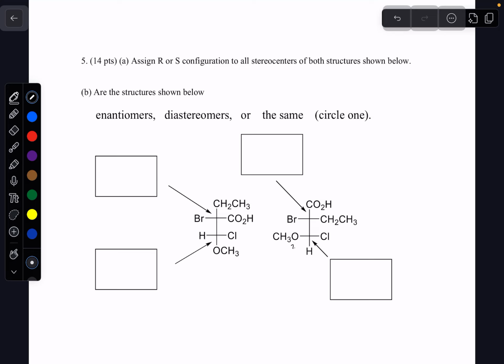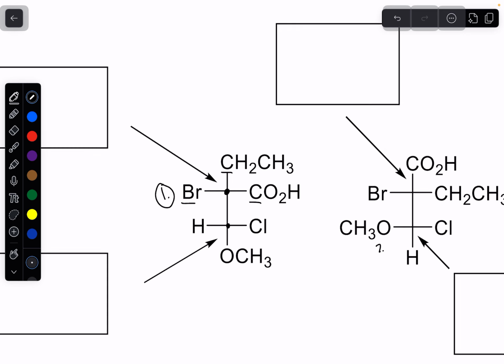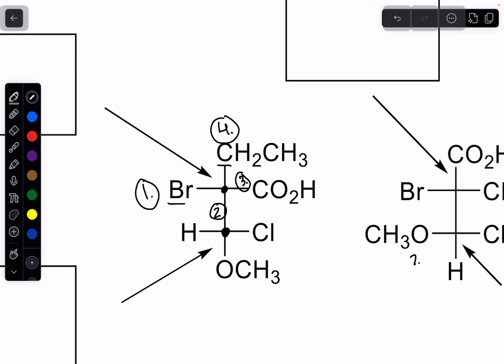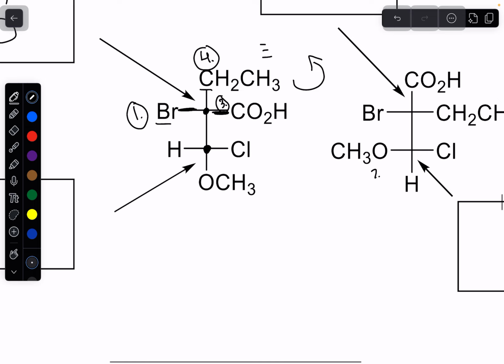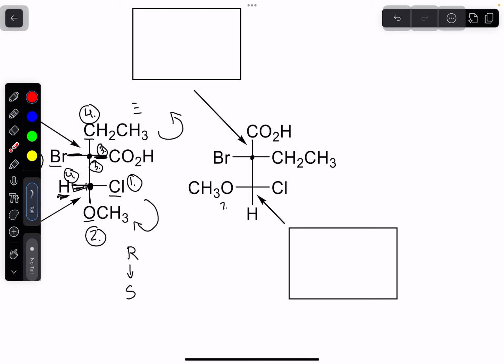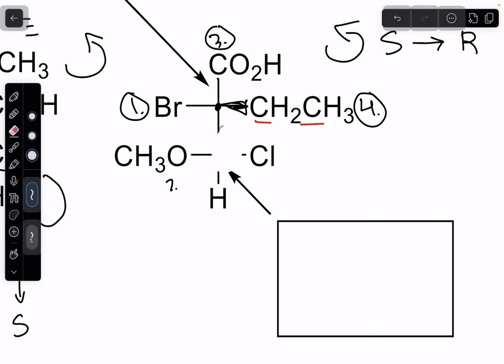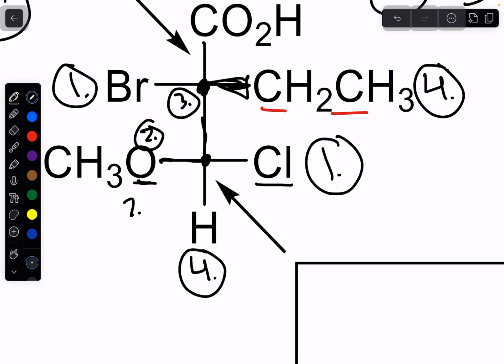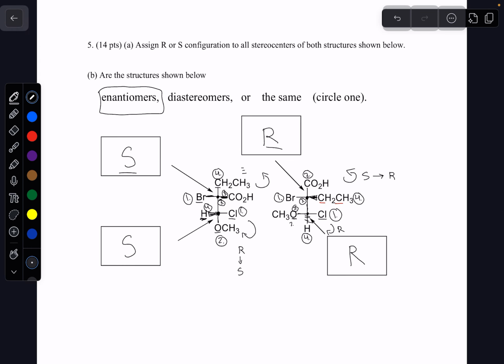Fischer Projections R and S 🐠🐠